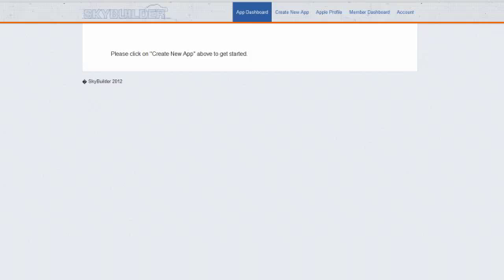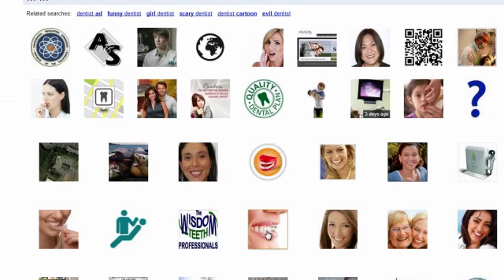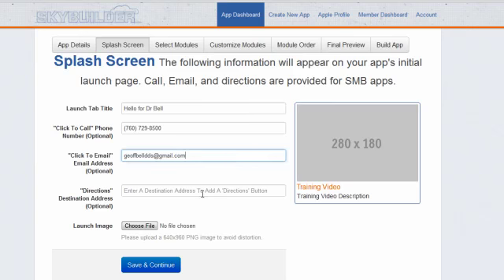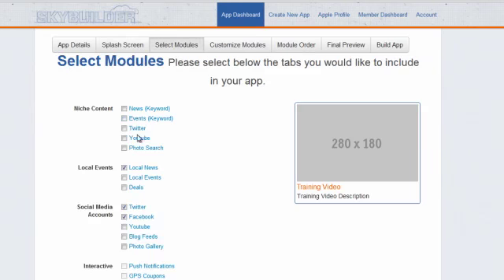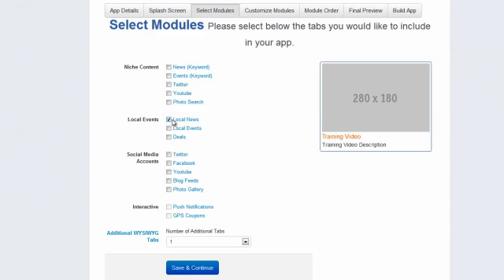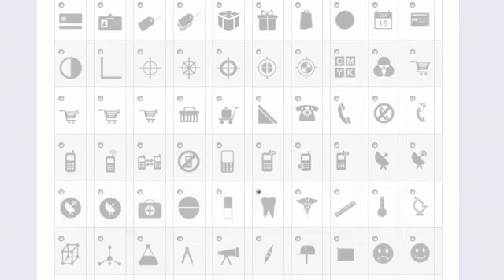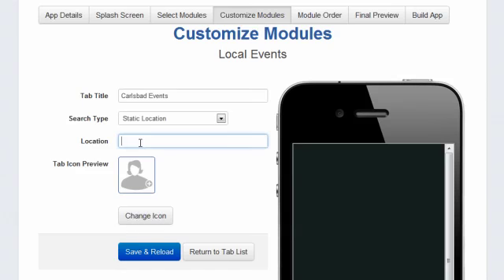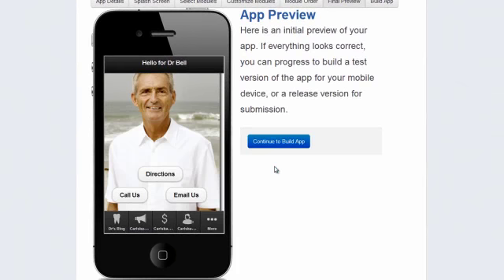Mobile apps for local business marketing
with a local business and show up with a
working mobile app customized just for them...

This mobile app will only take you 12
minutes to build, and you don't need
to hire a programmer.

Read this complimentary report right now.